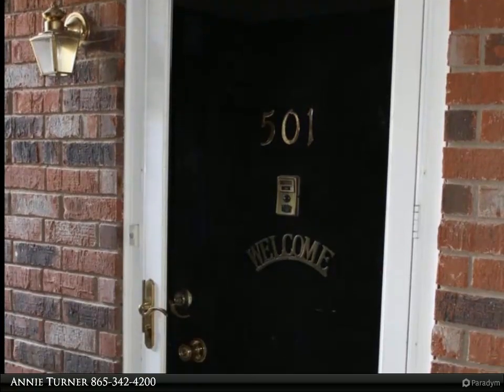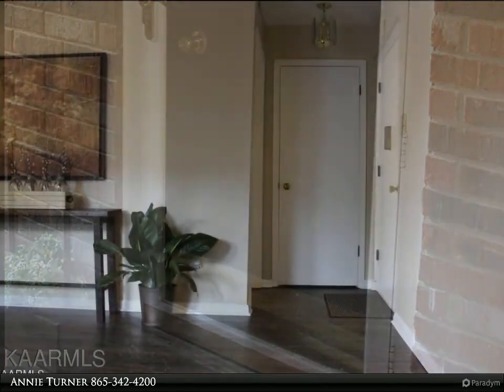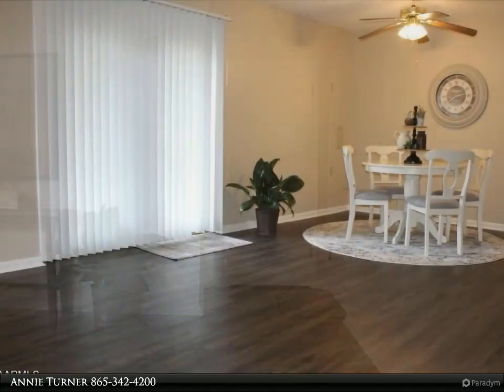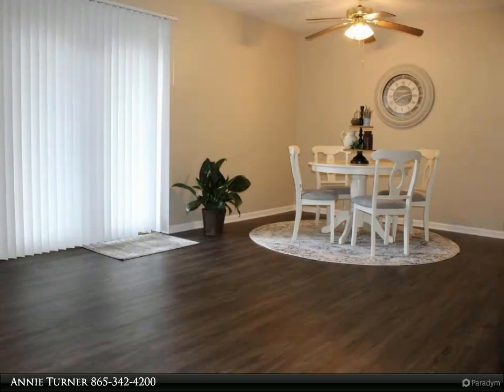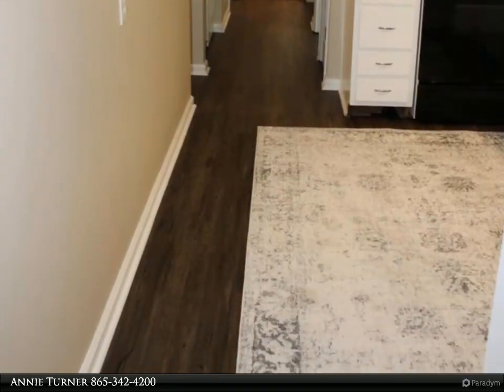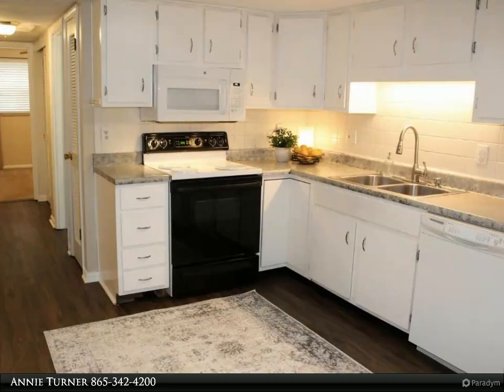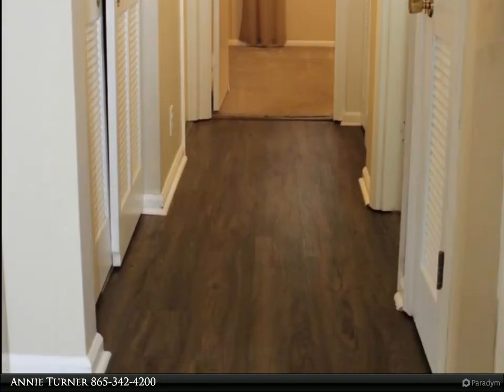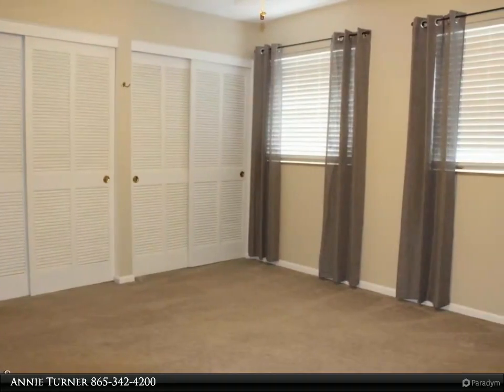Wallace Real Estate - 1617 Woodrow Drive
This is a great opportunity to own a main level 2bedroom/1bathroom condo in an amazing location. Convenient to all that Knoxville has to offer. Minutes to Downtown, UT, Fountain City, schools, restaurants and parks. Neutral paint colors and flooring allow for a move-in ready home. Bedrooms are spacious with generous closet space. Enjoy outdoor space on the patio off the Living Room. Stackable washer/dryer and refrigerator convey with the unit. Designated carport parking space and water is included with HOA fee.

1 full bath

Annie Turner
Wallace Real Estate